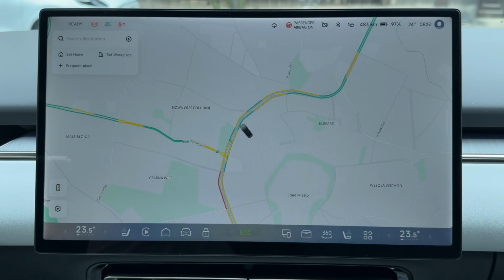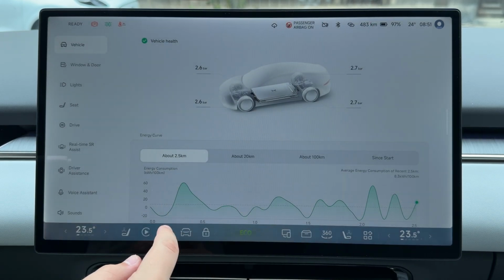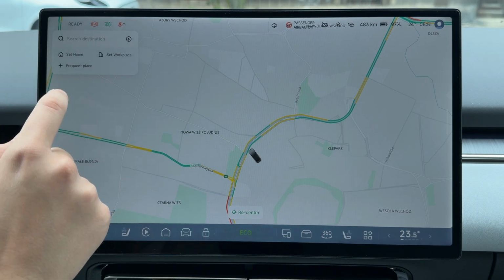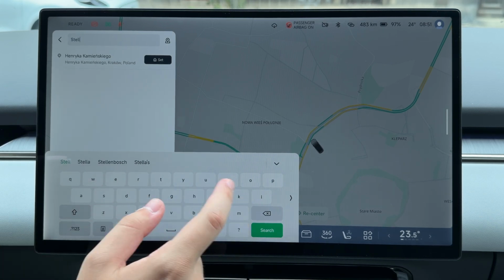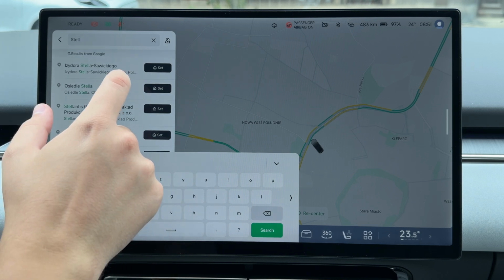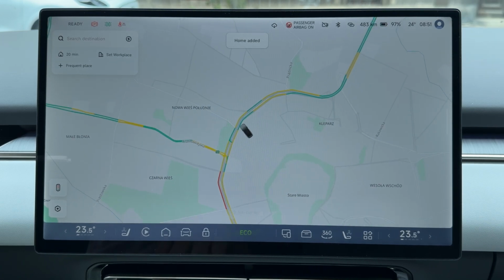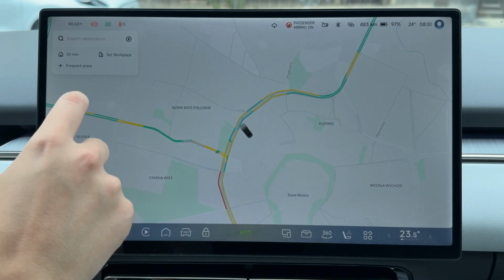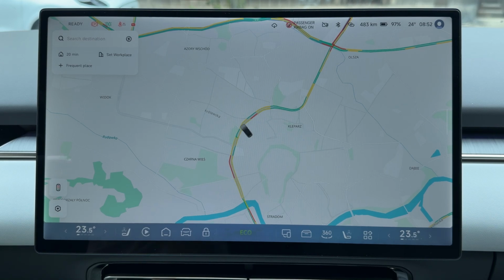XPeng Car – How to set a home in navigation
In this video I show how to set a home address in your XPeng navigation so you can see remaining kilometers and battery percentage on arrival. You'll open the Maps app, tap the Home icon, and select "Set home" to enter your address from the provided options. Once added, tapping that same icon displays the shortest route through the city.

How to set a home in XPeng navigation?
Where is the home icon in XPeng maps?
Does XPeng navigation show battery on arrival?

0:00 Intro - setting home in XPeng navigation
0:19 Tap home icon to start setup
0:39 Confirm home location selection
0:44 Navigate to saved home address
1:00 View route options and distance
1:10 Check arrival range and percentage
1:21 Outro - like and subscribe